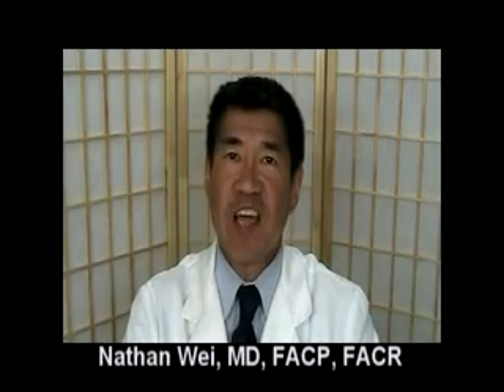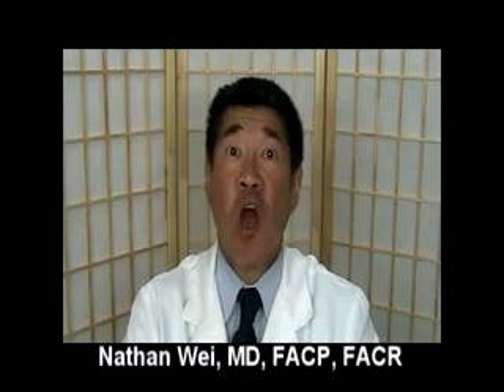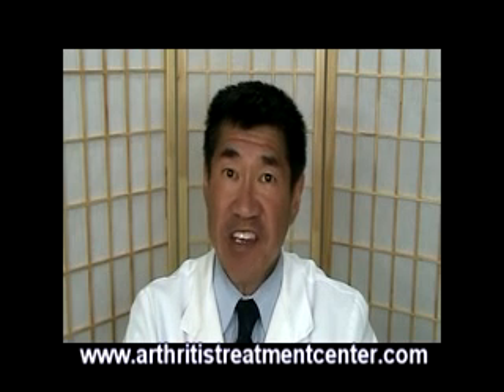What is a Rheumatoid Factor?